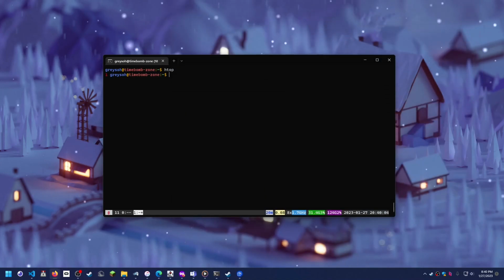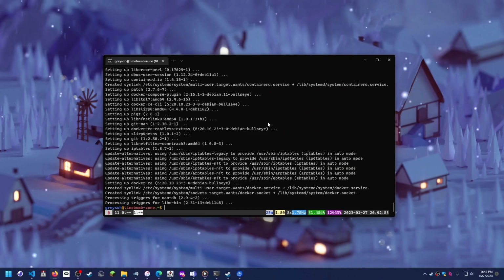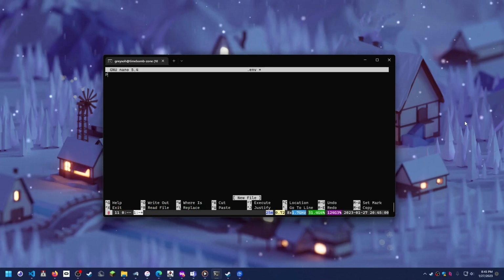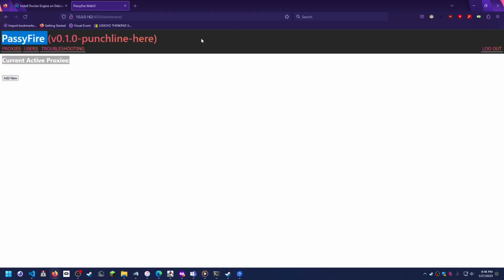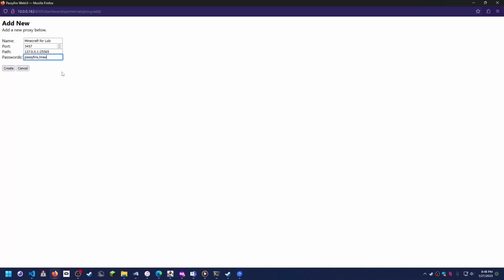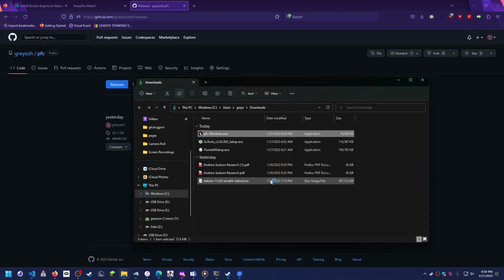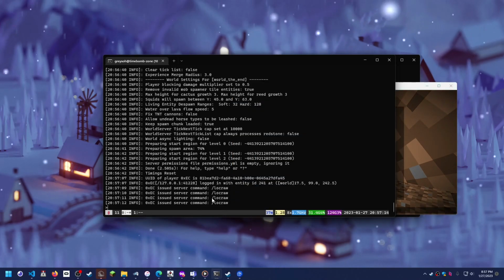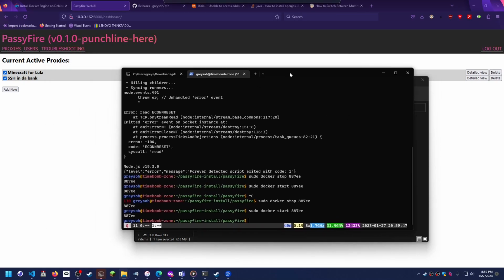Exposing traffic WITHOUT opening ports?* | PassyFire Tutorial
*NOTE: You have to use cloudflare access (or equivalent software) to expose the websocket tunneled traffic.

My VR headset controllers are broken again, and I made a tutorial, so I figured I'd upload this on main.

This video showcases software(s) I'd written, PassyFire, and PFC. (and some about OpenPassy).